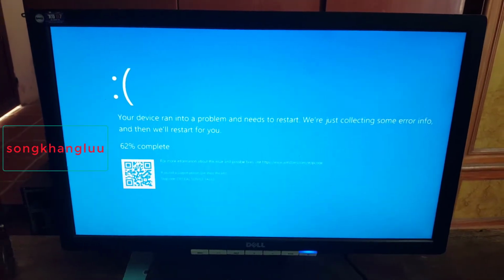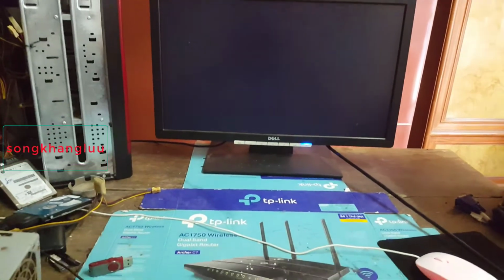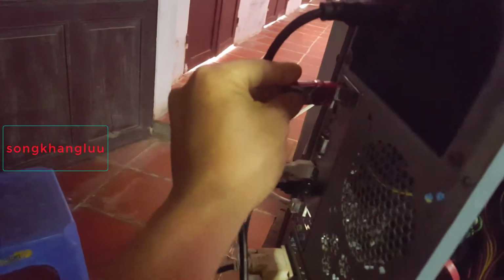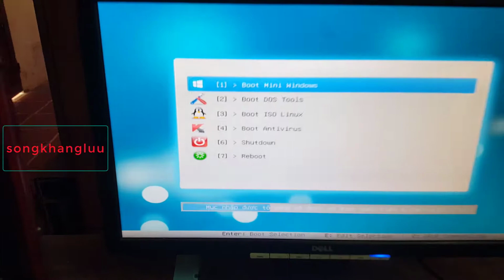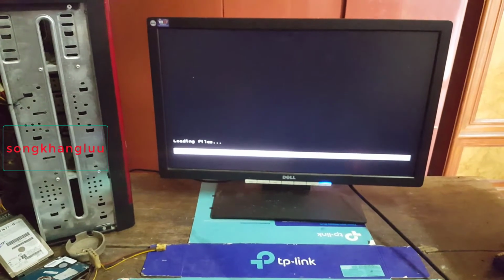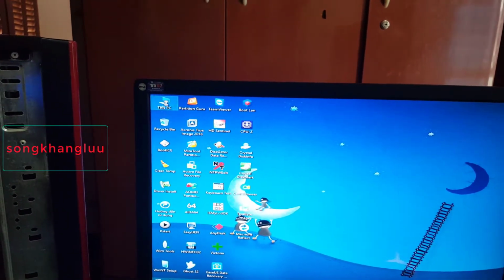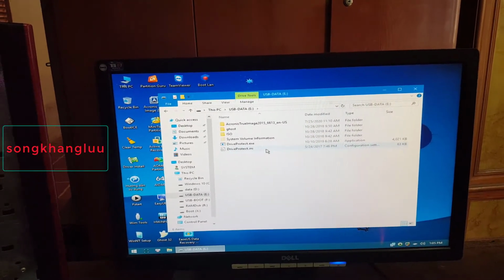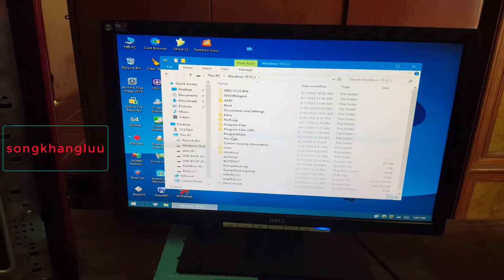Automatic repair 2020